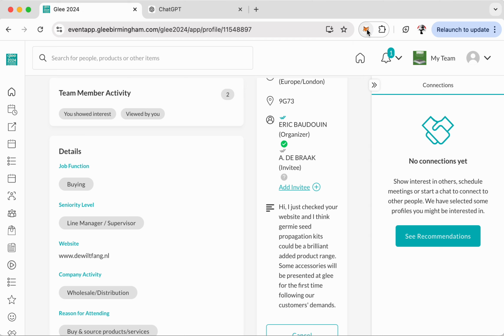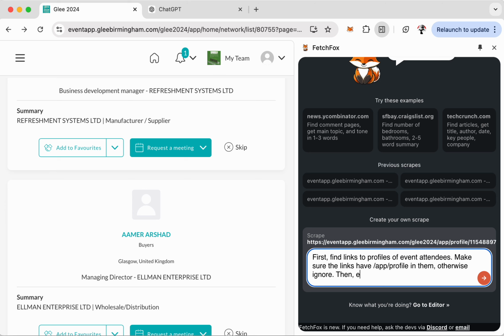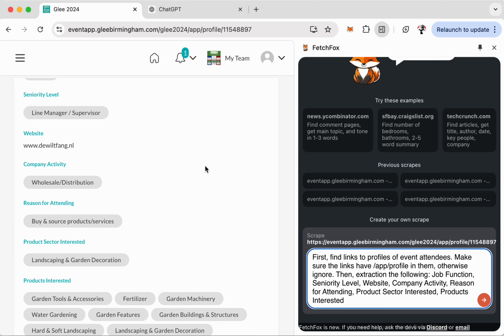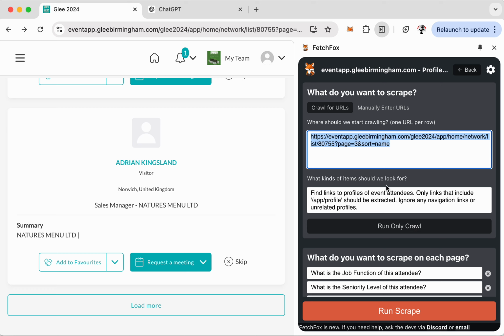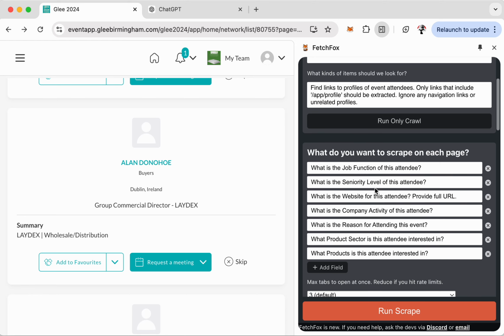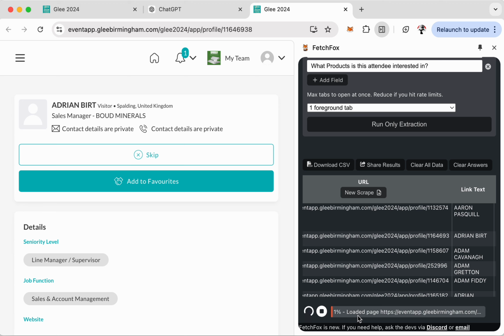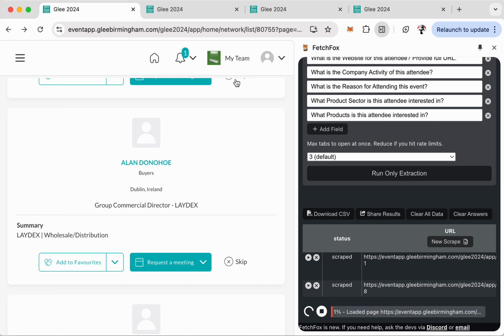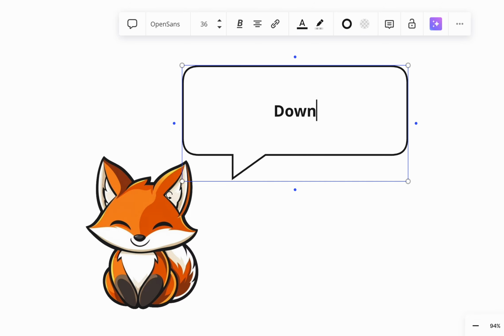Scraping leads from a DYNAMIC website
Use FetchFox to scrape leads from a dynamic website that loads piece by piece. FetchFox uses AI to know when the page is fully loaded, and only then does it start extracting data for your scrape.